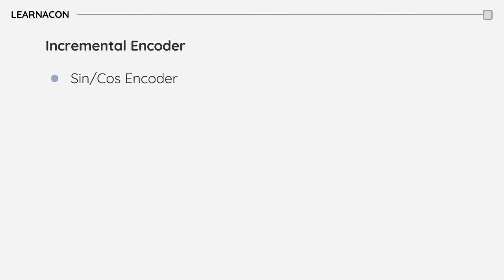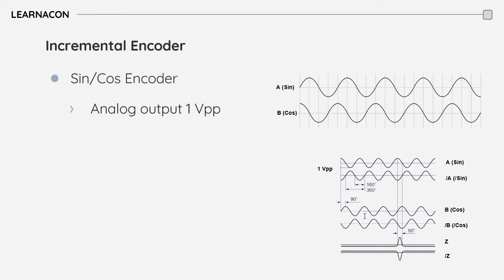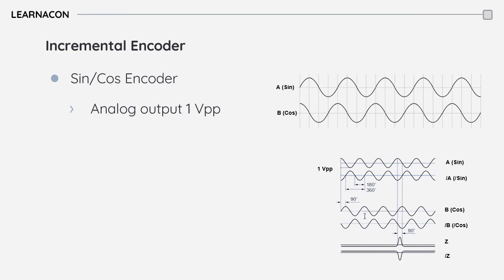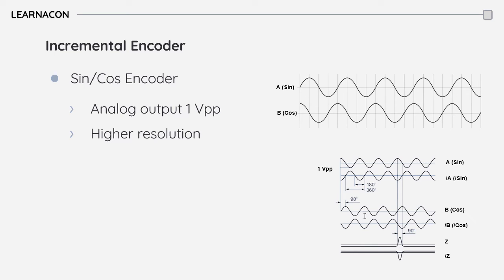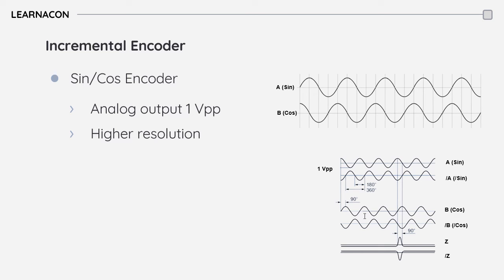Motion Control: How Rotary Sin/Cos Encoders work?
Unlock the secrets of Rotary Sin/Cos Encoders in this concise tutorial! Learn how Sin/Cos encoders work, their role in motion control, and why they’re vital for industrial automation. Perfect for beginners, technicians, and automation engineers looking to master encoder fundamentals.

Enroll in our Udemy course for a complete guide to rotary encoders!
📌 What You'll Learn:

- Core principles of Sin/Cos rotary encoders
- Differences between Sin/Cos and other encoders
- Applications in motion control and factory automation